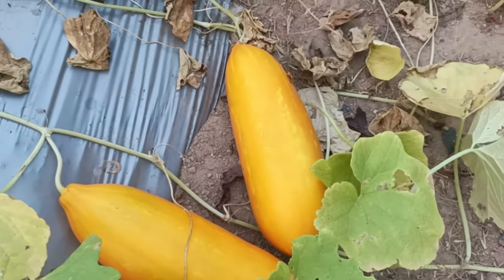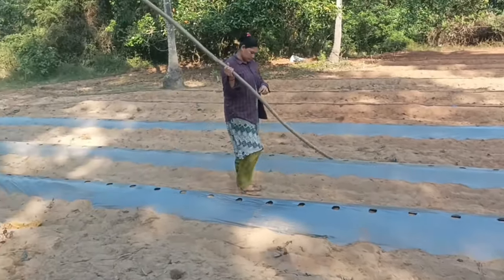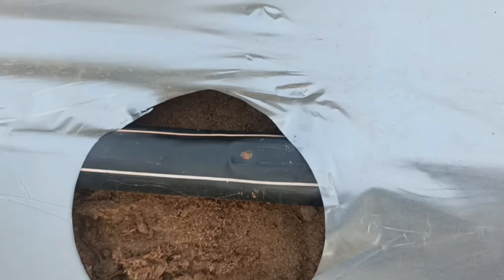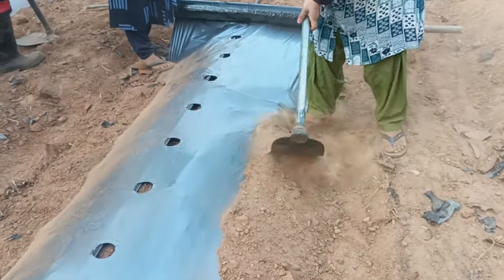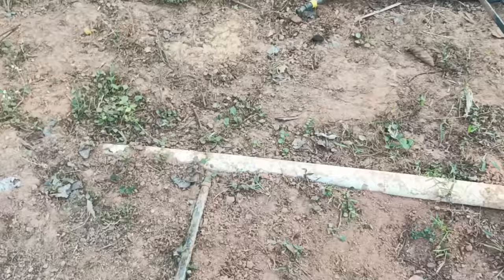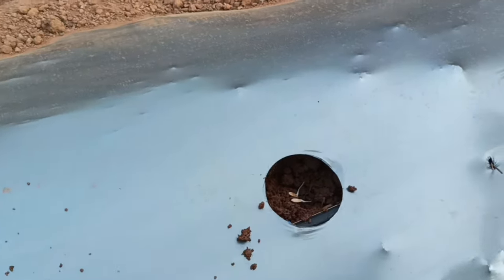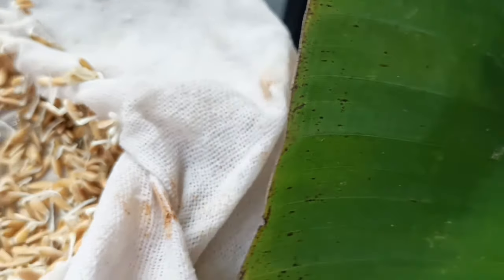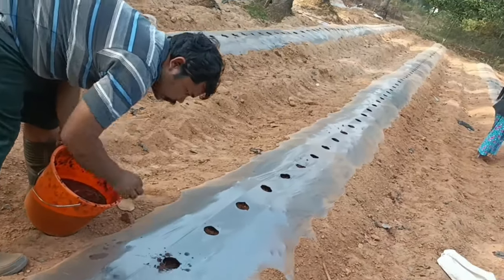കഴിഞ്ഞ വേനലിലെ ഞങ്ങളുടെ വെള്ളരി കൃഷി